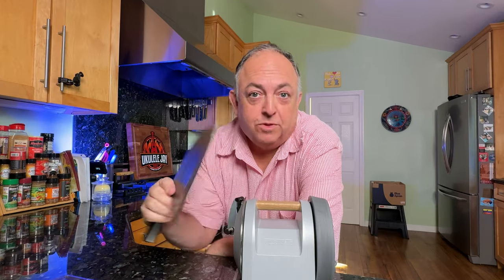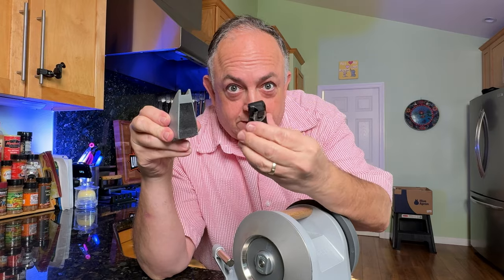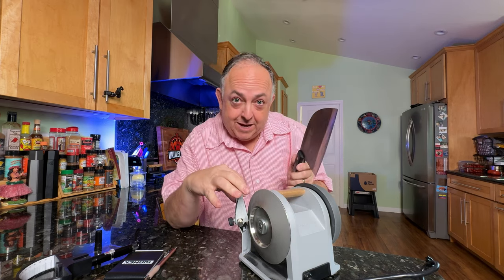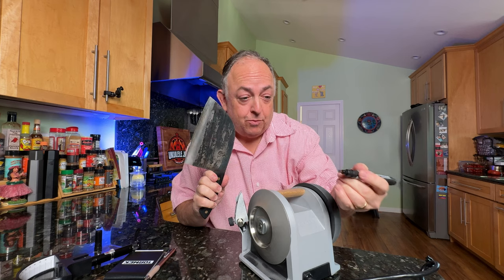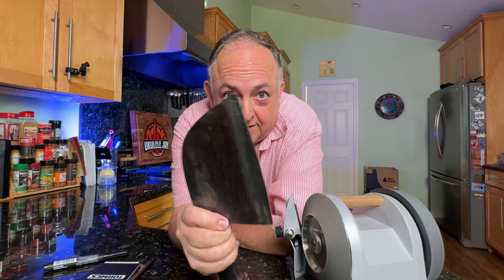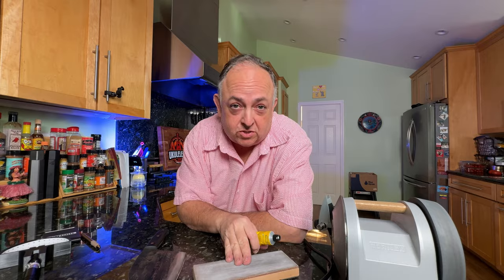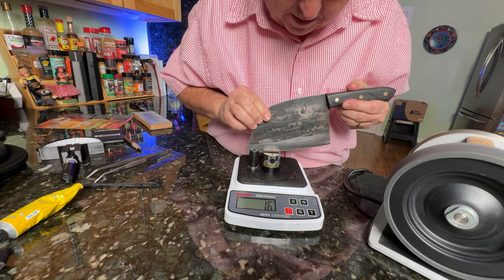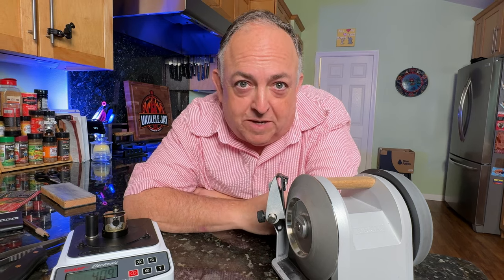Sharpen Cleavers Like a Pro! Easy Guide Using Tormek T1 Knife Sharpener (13°)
Dull knives? Learn how to sharpen large knives or cleavers with the Tormek T-1 sharpener

🔪 Having trouble sharpening your cleavers? This video will show you exactly how to sharpen large knives and cleavers using the Tormek T1 Kitchen Knife Sharpener.  Learn how to safely remove the angle guide, adjust the sharpening angle to 13°, and sharpen your cleaver for razor-sharp cuts. You'll also learn the proper honing technique to polish the edge and achieve a lasting sharpness.  Bonus: This video includes a paper cutting test to demonstrate the incredible sharpness you can achieve with the Tormek T1.

I understand that sharpening a large blade like a cleaver can be daunting, but my step-by-step tutorial simplifies the process. We delve into the specifics of adjusting the Tormek T-1 to accommodate large blades, ensuring you get the sharpest edge possible.

This video is perfect for those searching for ‘how to sharpen large knives’, ‘cleaver sharpening’, ‘using Tormek T-1’, and ‘guided knife sharpener’. I’ve packed it with tips and tricks to help you master the art of knife sharpening, making it a valuable resource for both beginners and seasoned pros.

So, whether you’re a chef looking to maintain your tools or a home cook wanting to upgrade your knife skills, this video is for you. Watch to learn how to keep your cleaver razor-sharp with the Tormek T-1 Knife Sharpener.